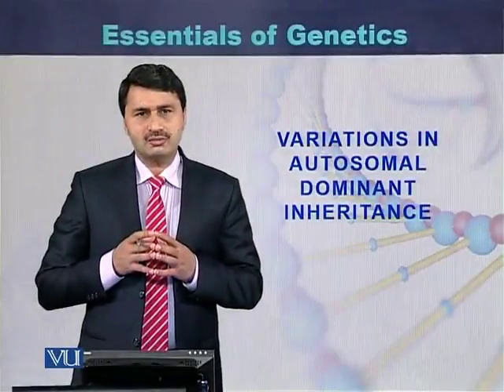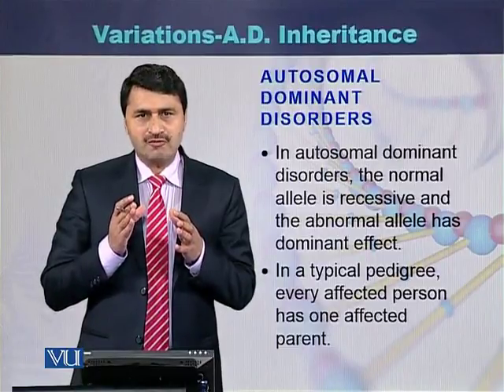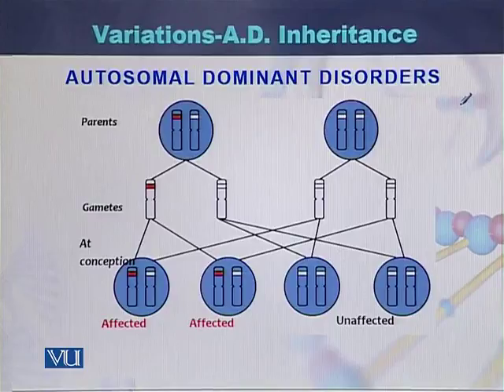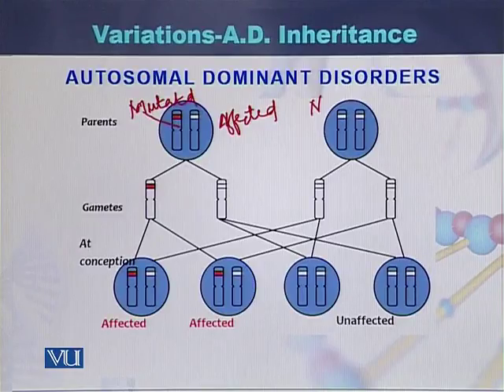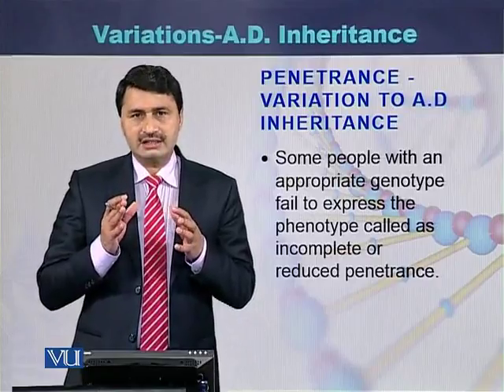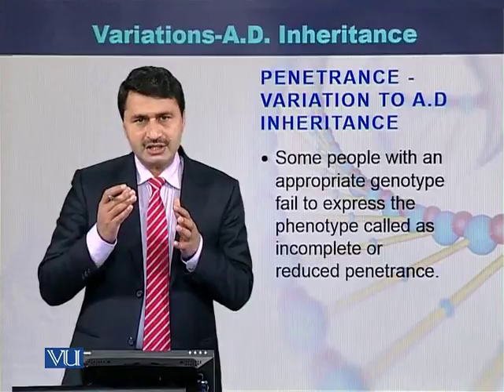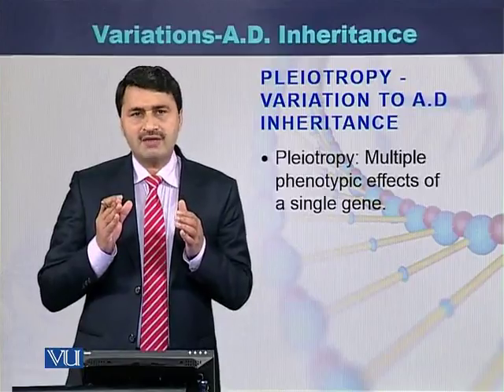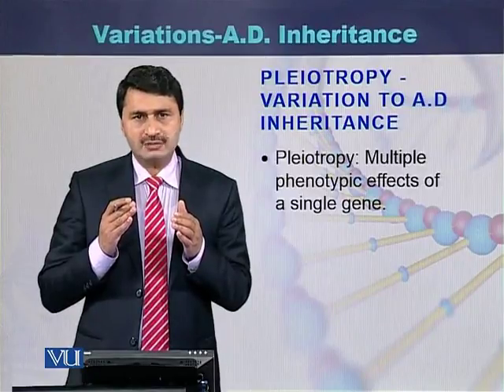BIO301 Topic148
Course Code: BIO301
Course Name: Essentials of Genetics
Instructor: Dr. Jamil Ahmad, Post Doctorate (WHO-IARC, Lyon, France)
Topic: